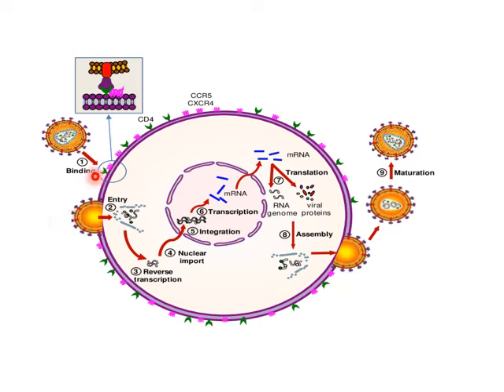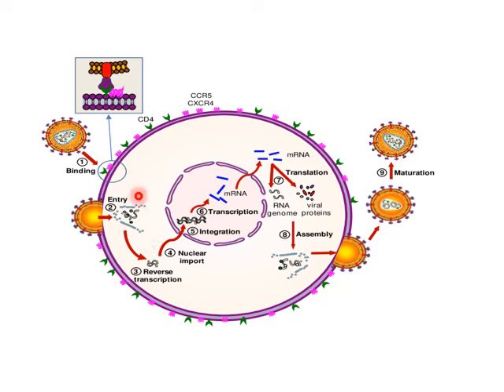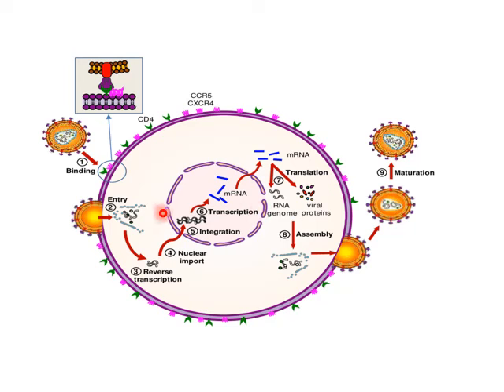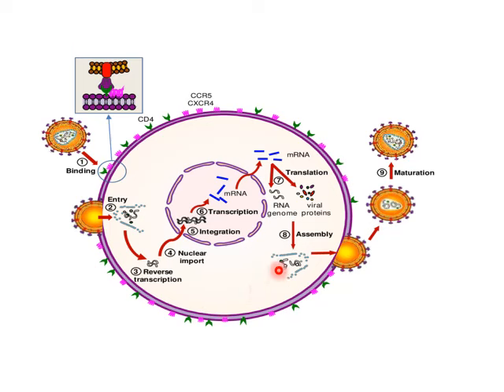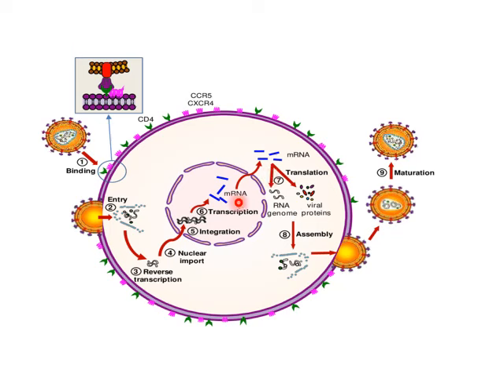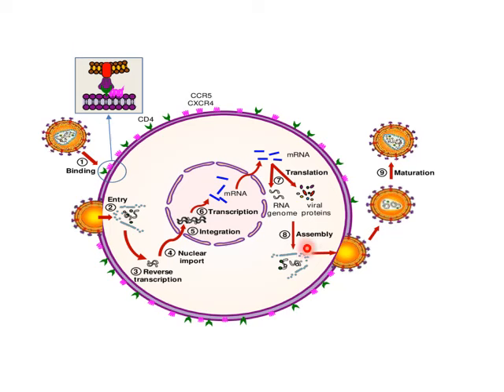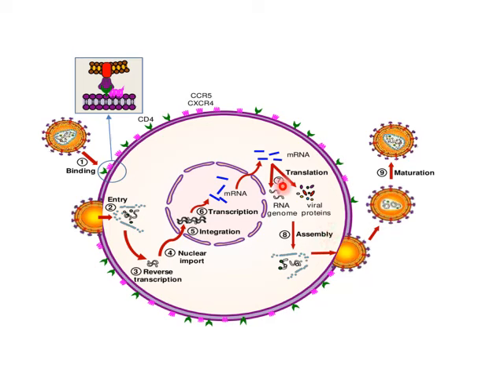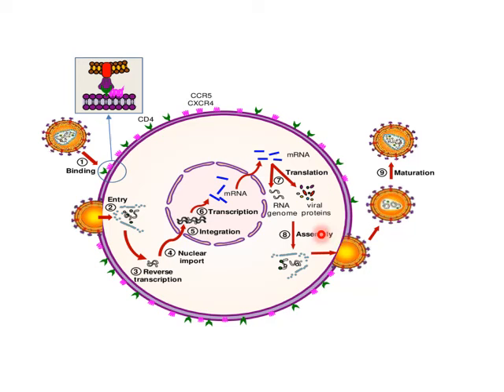Viral Replication Stages of HIV Virus